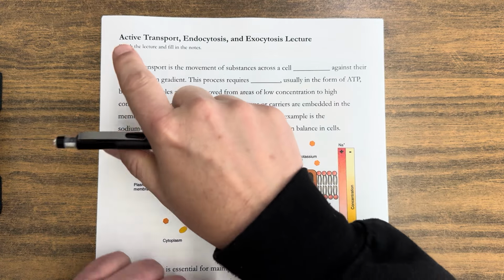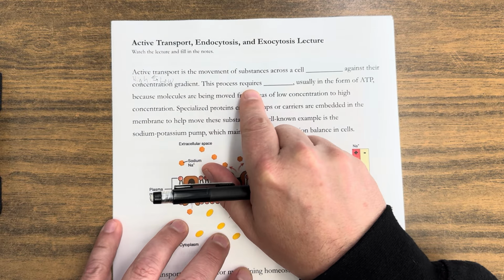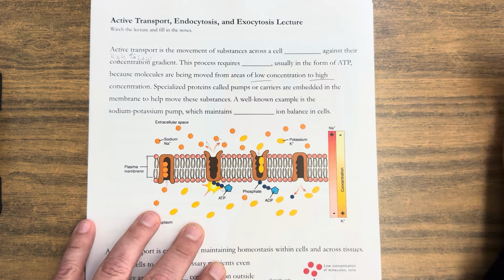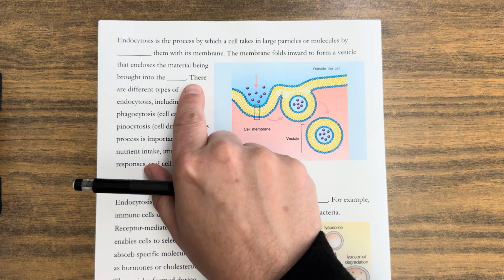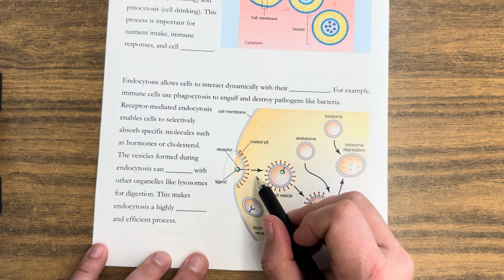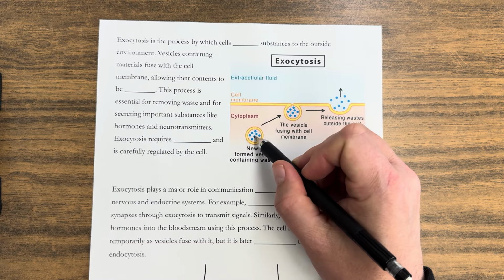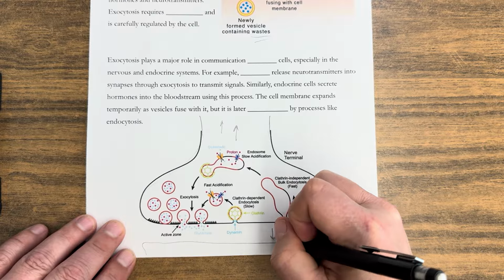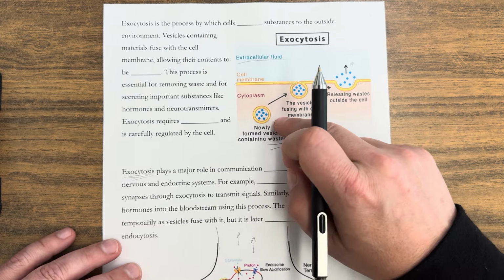Active Transport, Endocytosis, and Exocytosis Lecture